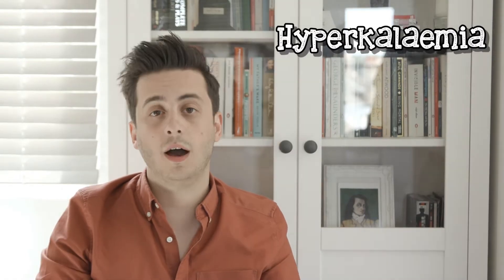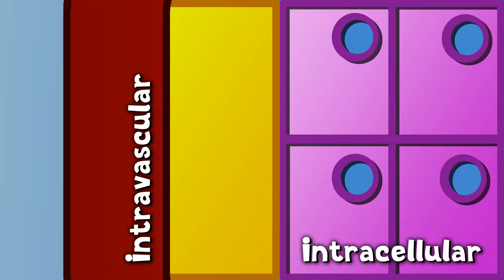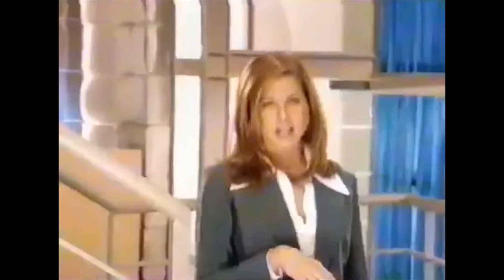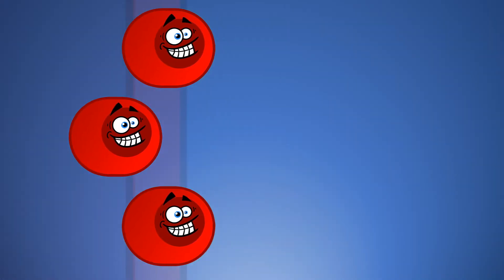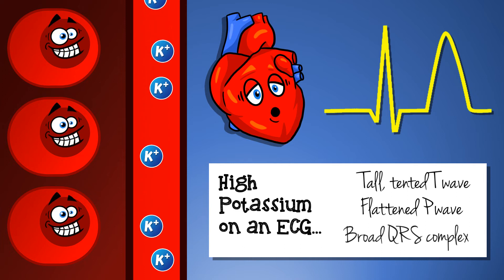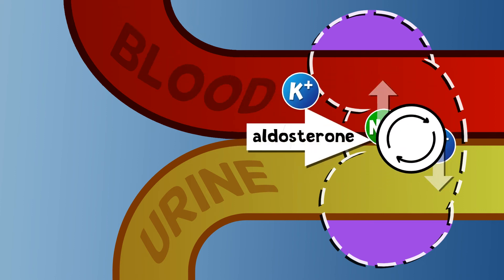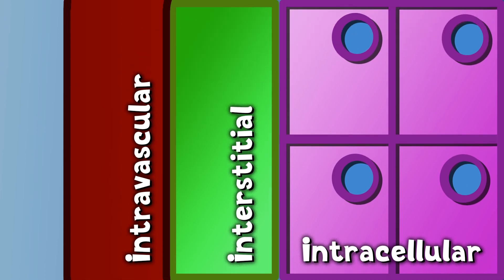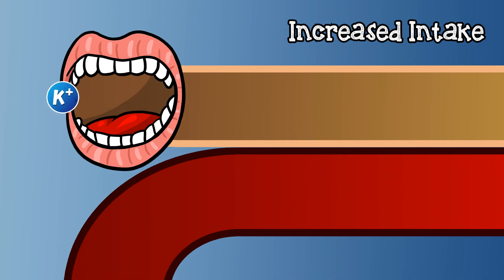Hyperkalemia Explained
Hyperkalaemia / hyperkalemia is a potentially life-threatening electrolyte abnormality. In this series, we explore the causes, consequences and treatment options for hyperkalaemia.